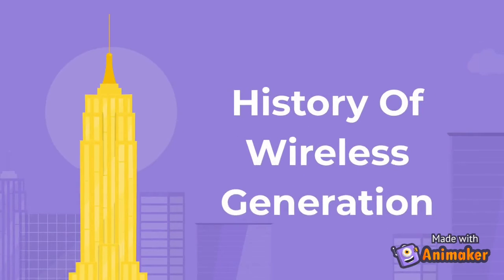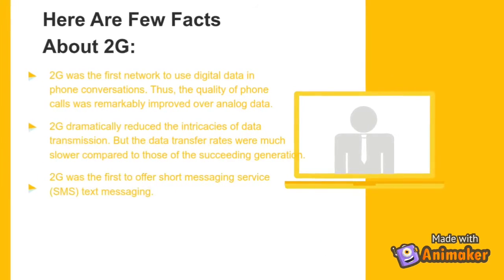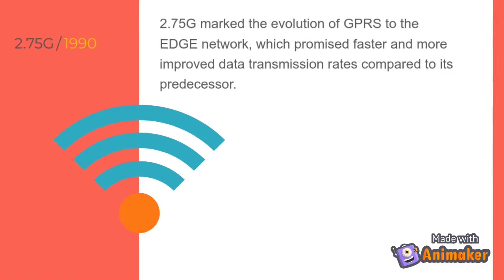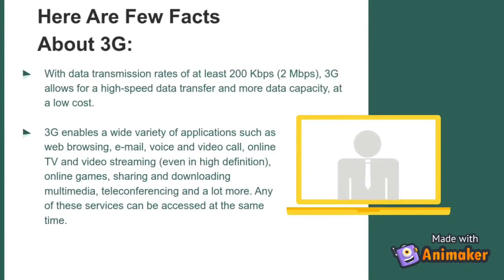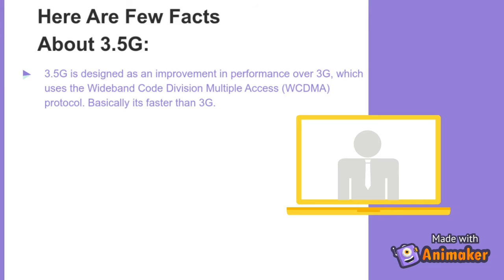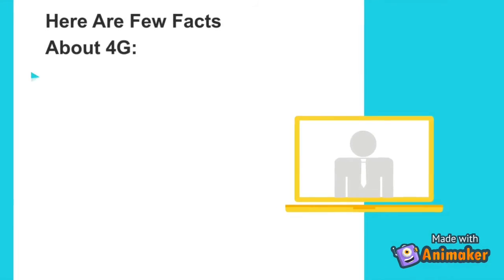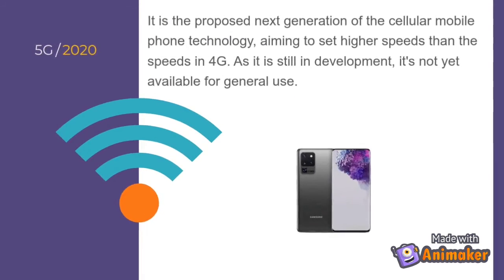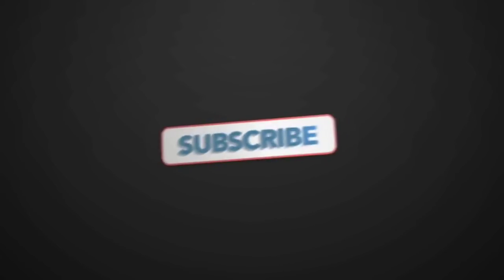HISTORY OF WIRELESS GENERATION